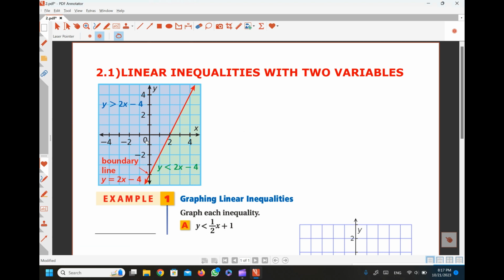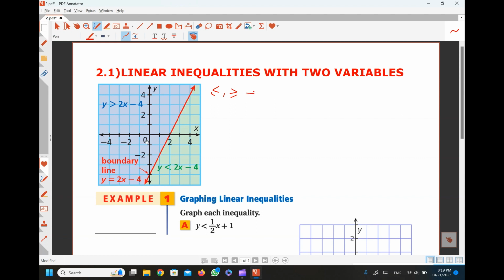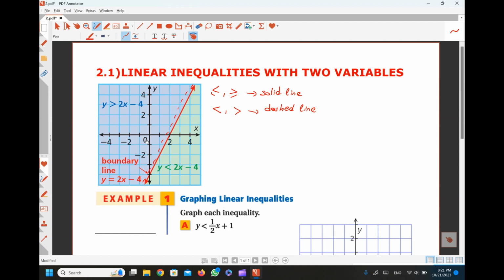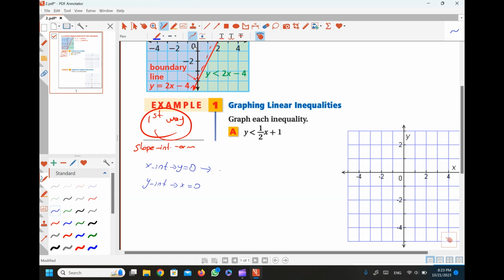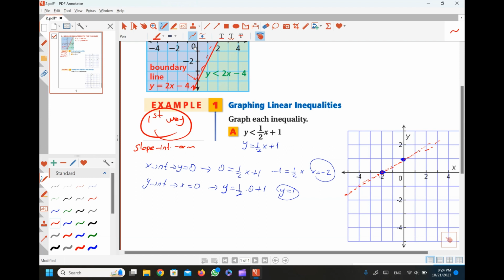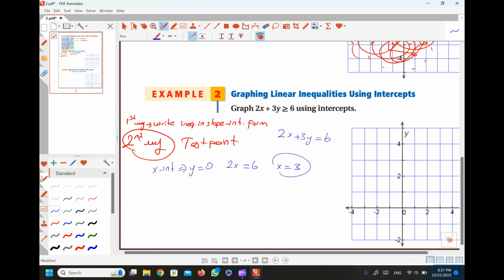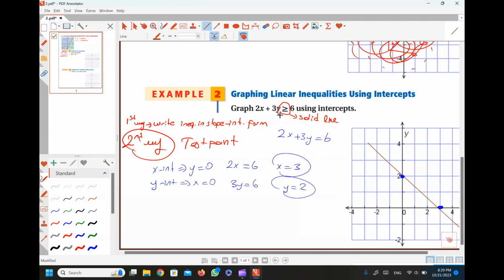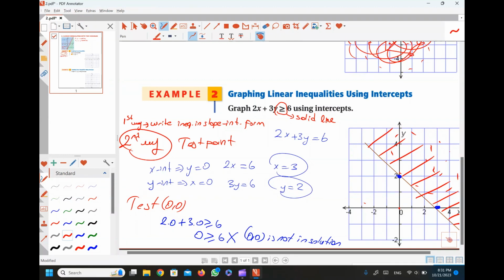Graphing Linear Inequalities